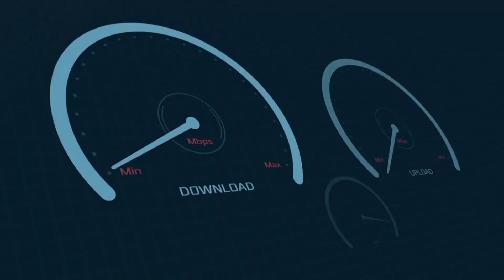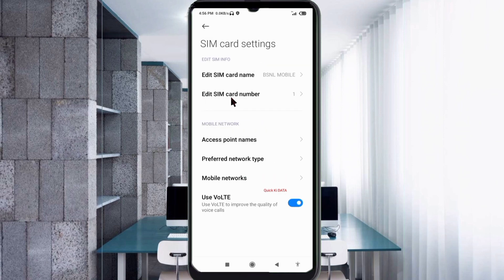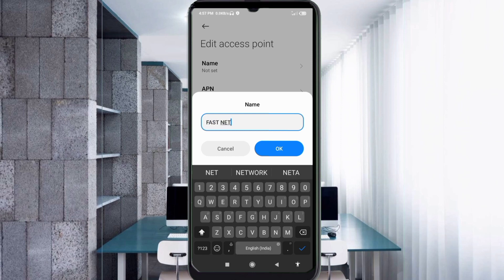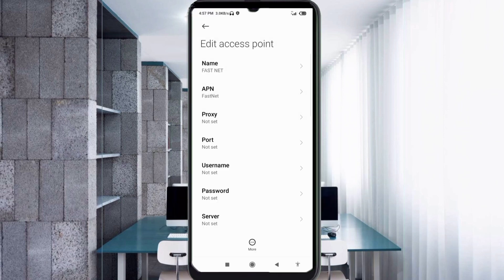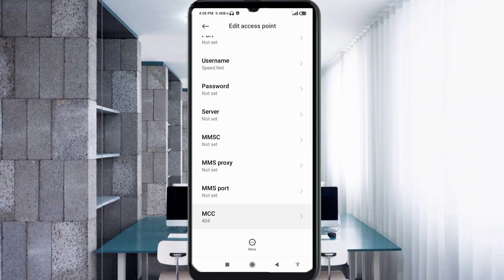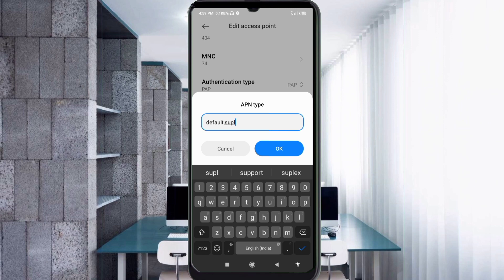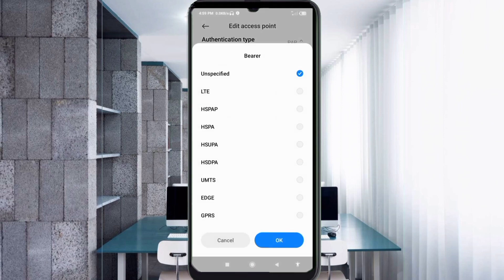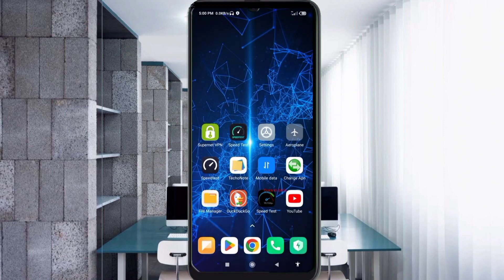bsnl internet apn settings for faster 4g data connection 2023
Hello Friends,
 ▶Android User's.
▶APN Settings for Android
1.▶Tap the [Settings] icon in the app list screen.
2.▶Tap [More...] from [WIRELESS & NETWORKS], and then tap [Mobile networks].
3.▶Tap [Access Point Names].
4.▶From the menu button, tap [Save]. Return to APN list screen and tap the created APN radio button. The setting is now complete.

Airtel
globe telecom
jio true 5g
vi & Vodafone
apn for gaming
dito telecom